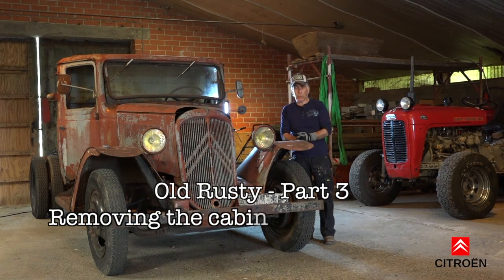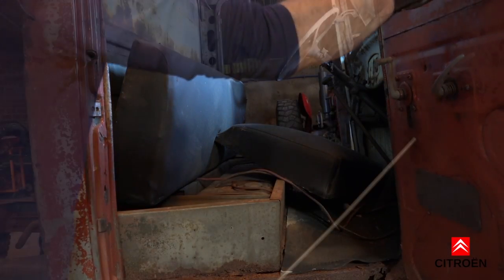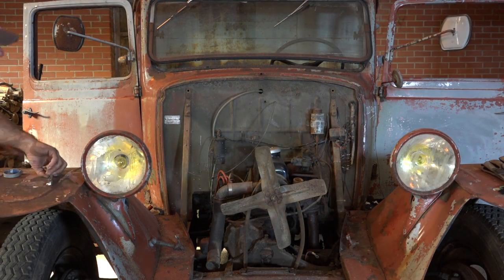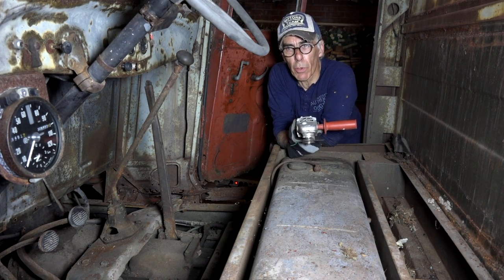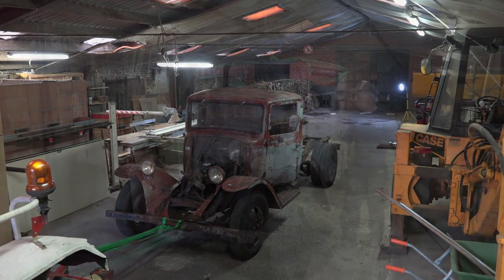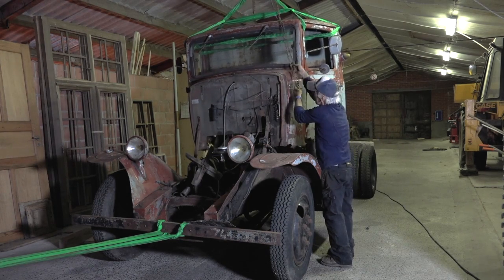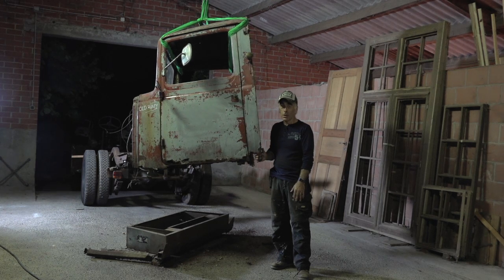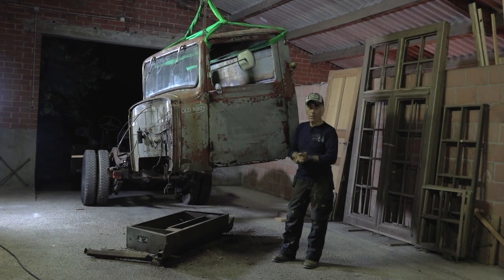Old Rusty Part 3 , Removing the Cabin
Work has started on old rusty, in this video I am removing the cabin from the chassis and getting ready for lots of panel work.